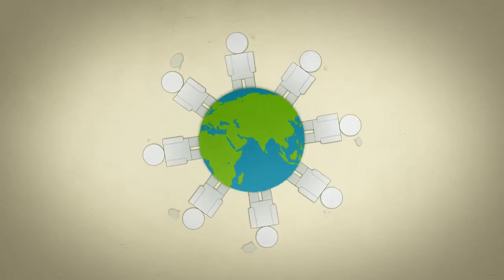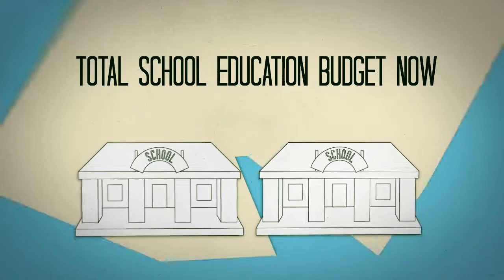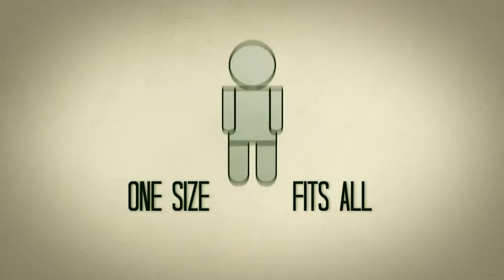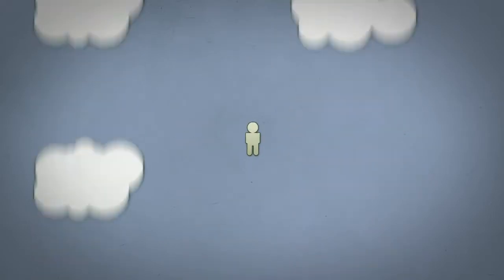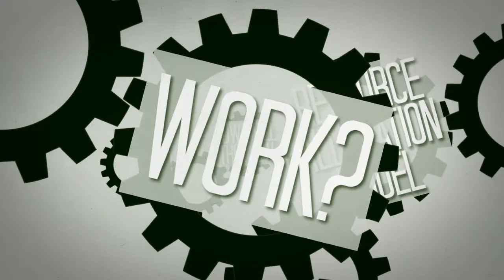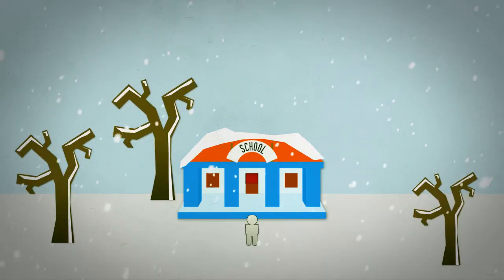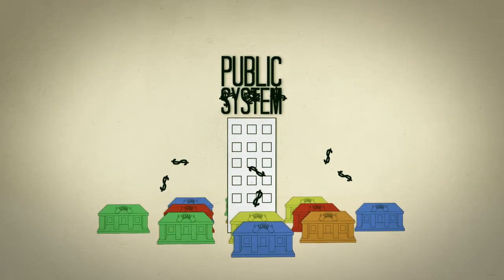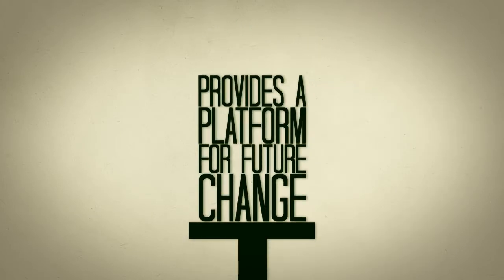NSW Department of Education & Communities Animated Explainer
Ipermedia created this animated explainer video for the NSW Dept. of Education and Communities to showcase their new resource allocation model.